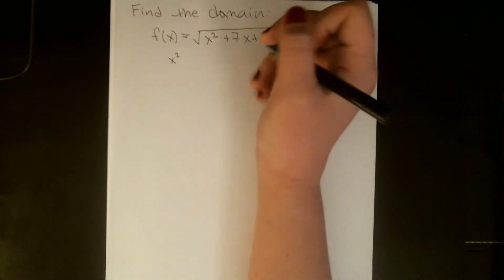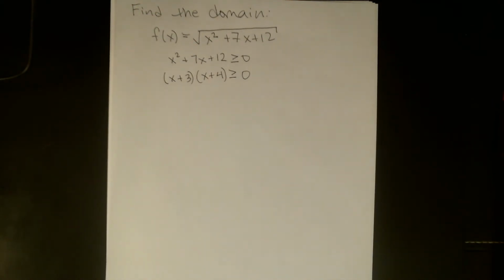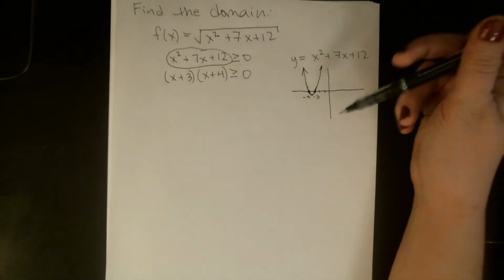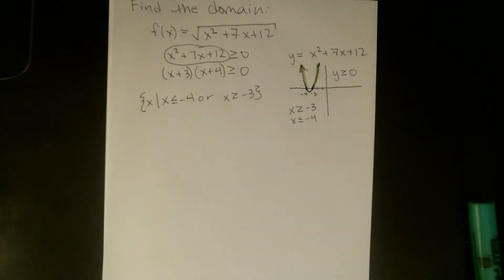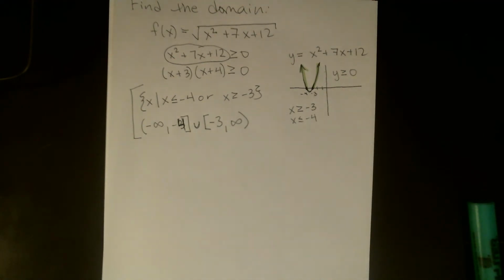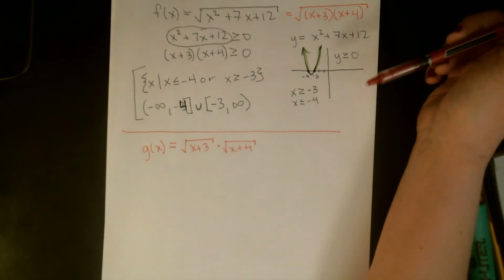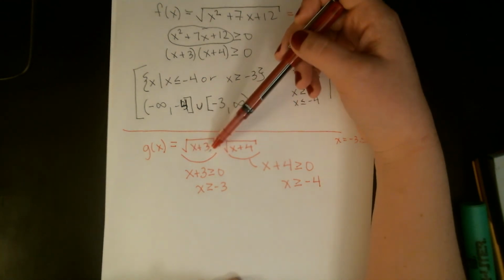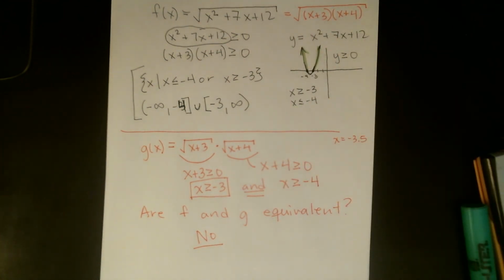1.3 Domain Equivalent Radicals